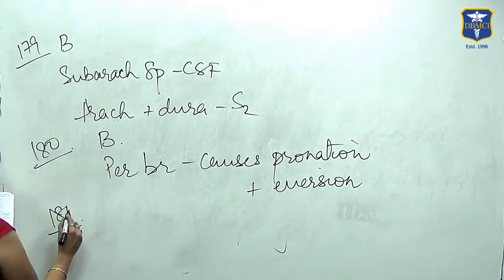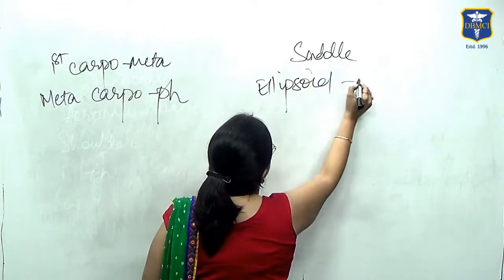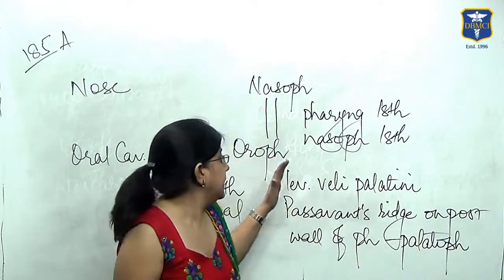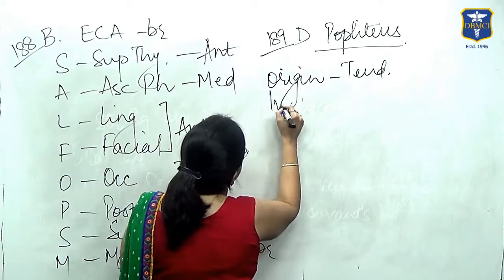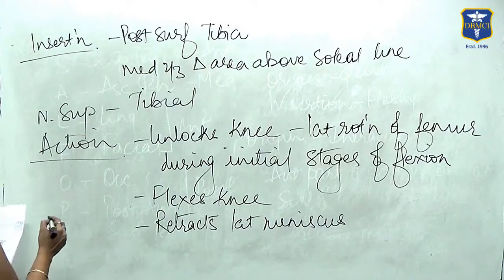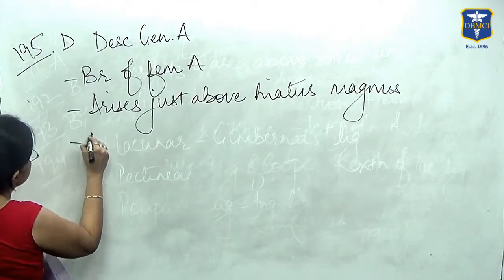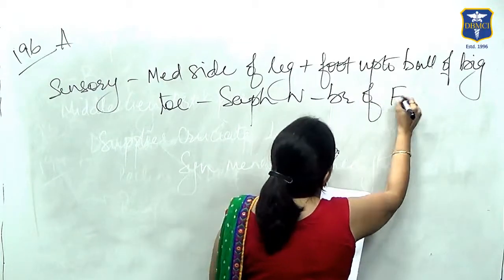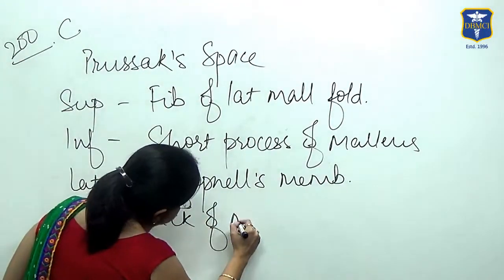SWT - ANATOMY, PART - 10 (Qns. No. 181 to 200)